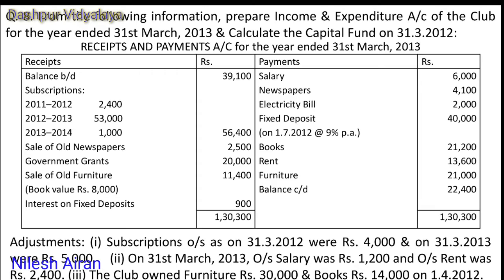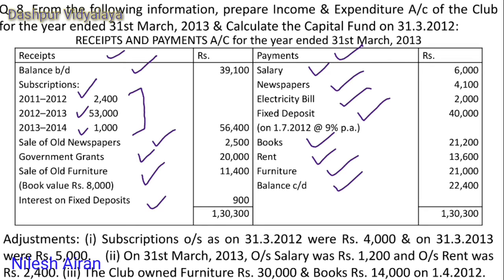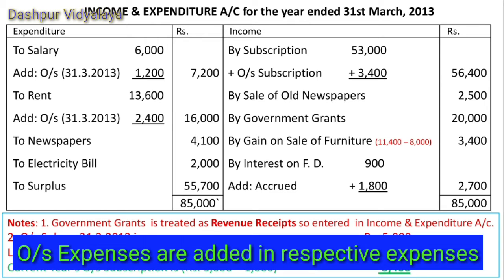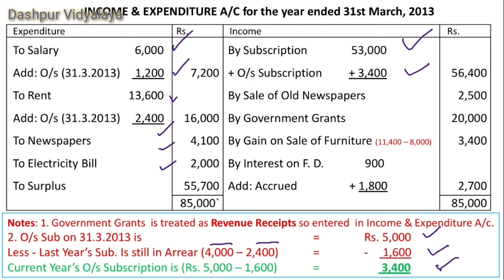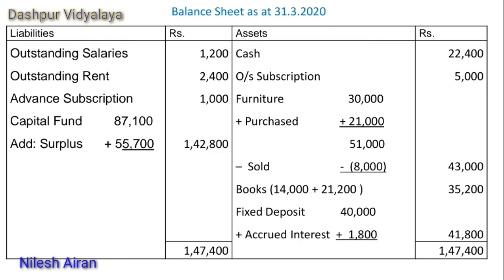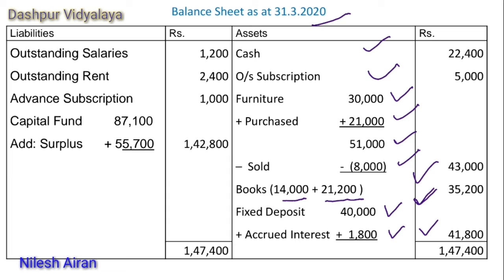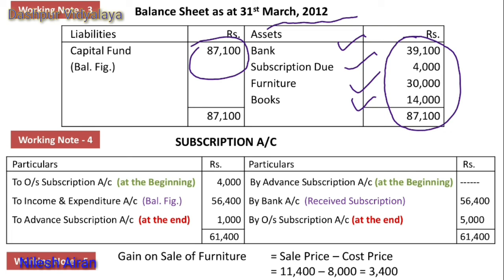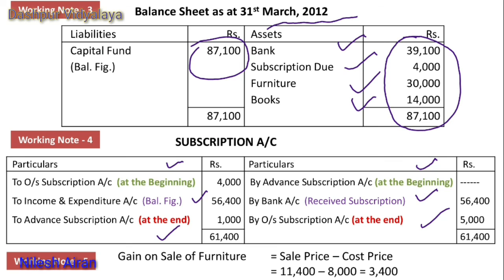Class - XII Part 13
In this question numerical question related to Income & Expenditure A/c along with the Balance sheet and Calculations for Capital fund, Accrued Interest, Gain on Sale of Asset etc are explained.